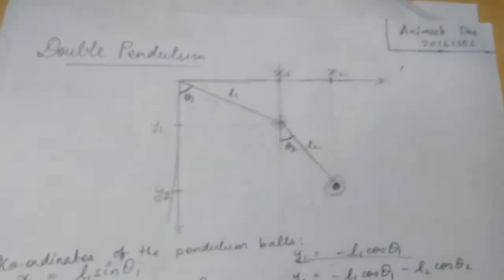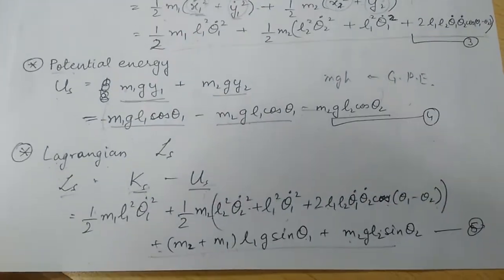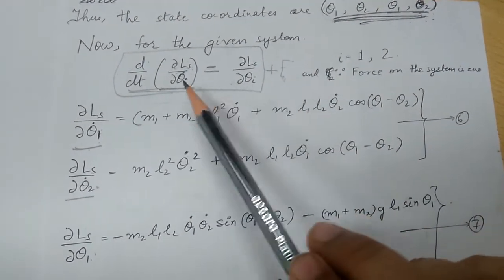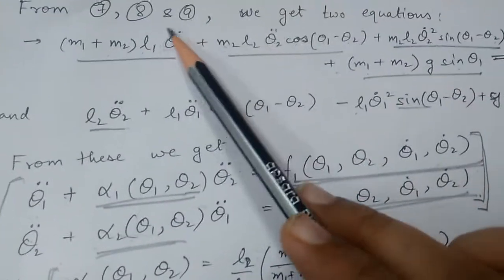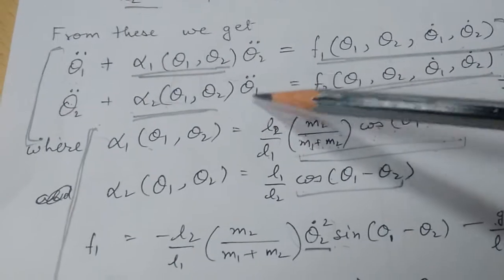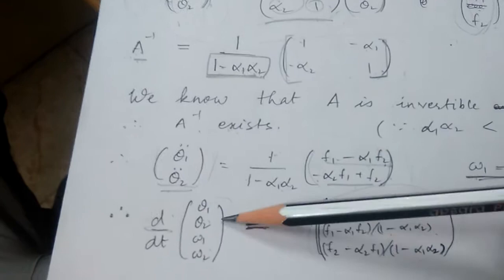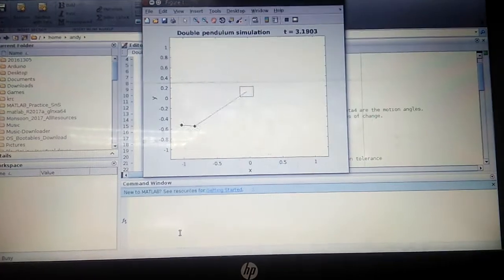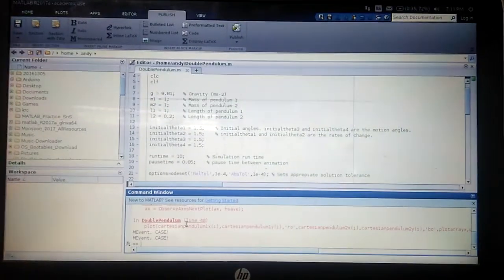Science-1 Project-3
Dynamics of Double Pendulum
By Animesh Das, Roll no. 20161302

Wait for the simulation in the end.